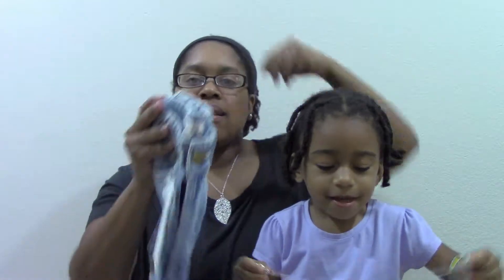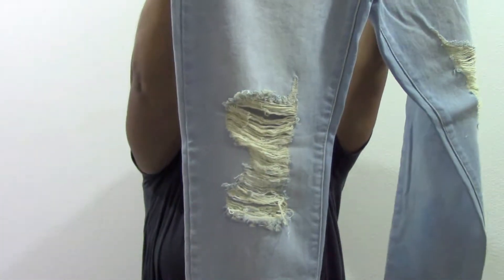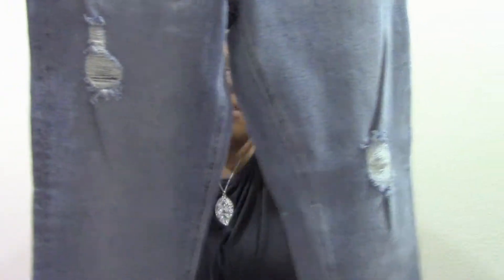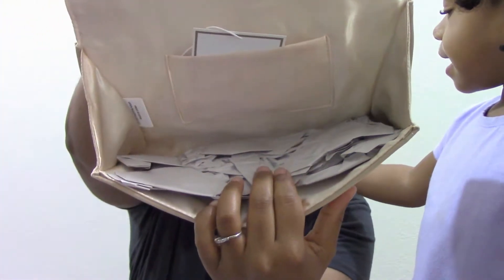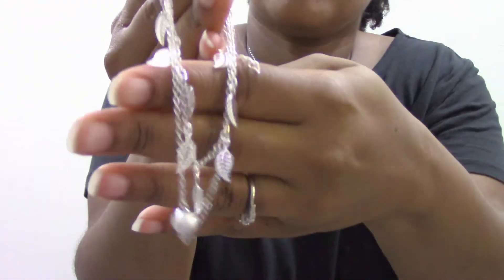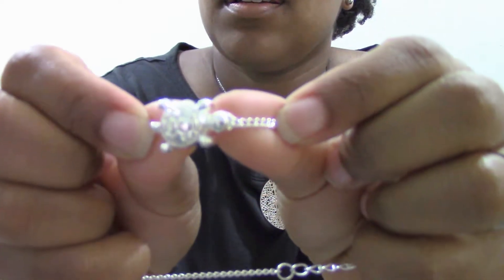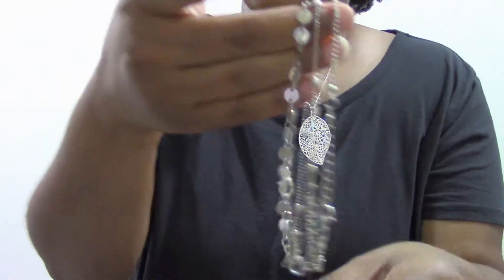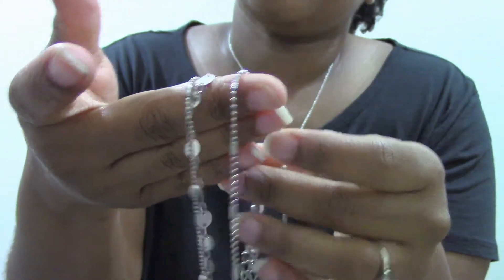Thrift Haul #2 | Online Purchases to Resell on Poshmark Mercari Ebay | Online Sourcing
Curious about what types of items I source online? In this video I share my haul from Zulily, TJMaxx, Nordstrom Rack, and Rosegal.

Haven't tried Poshmark yet? $5 off your purchase with code DOVEDARBY.